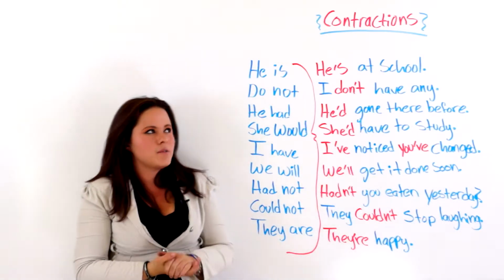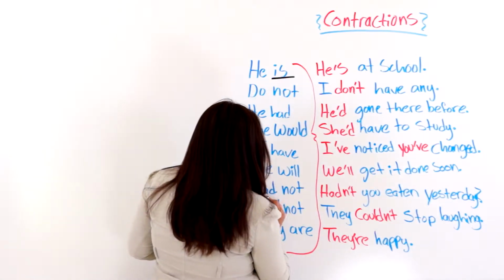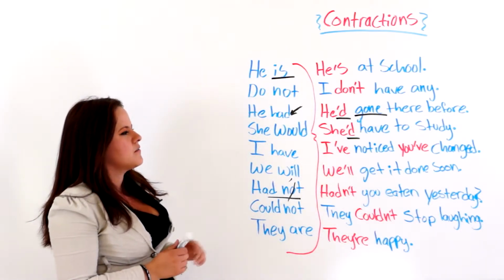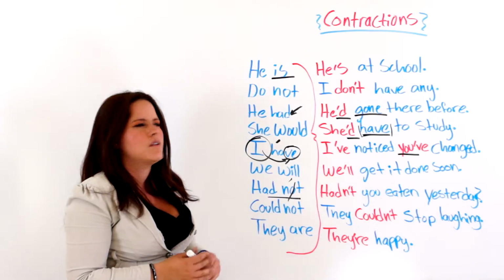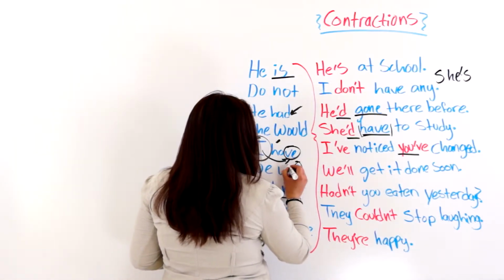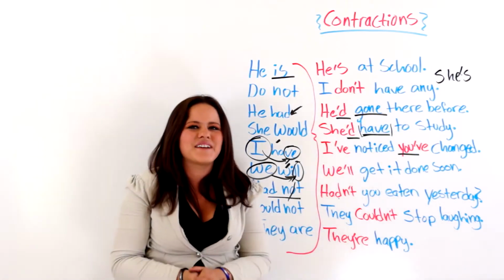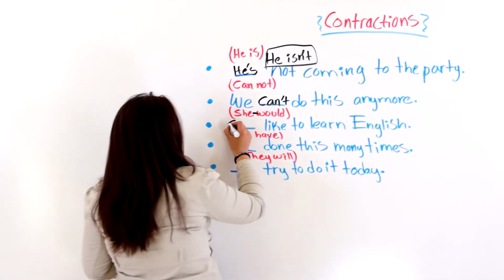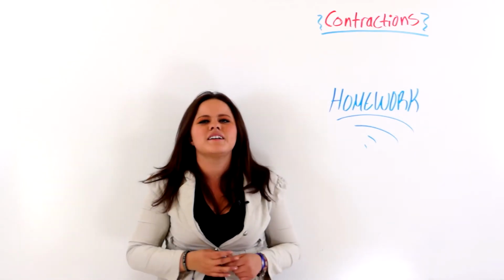Video 95 - Contractions